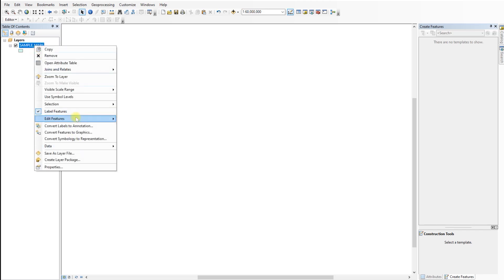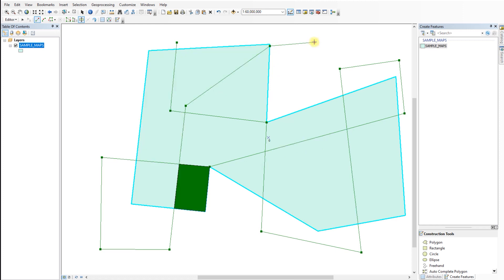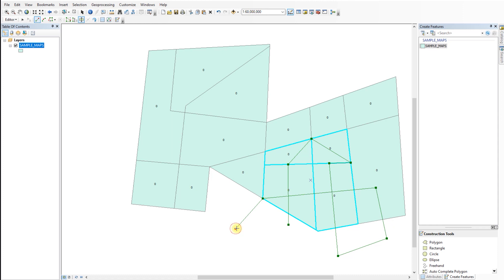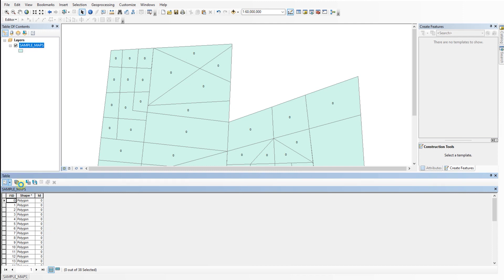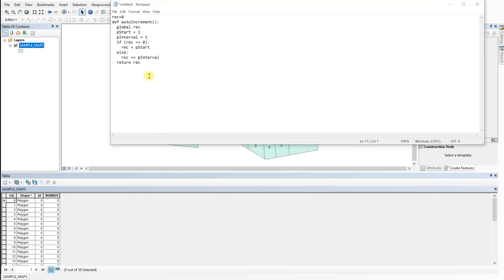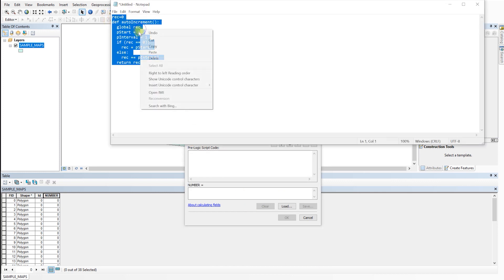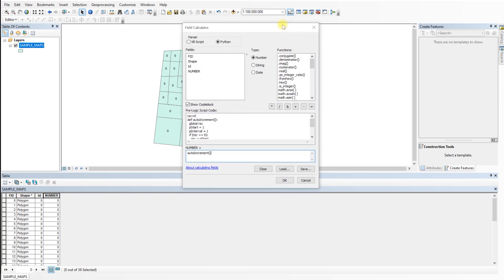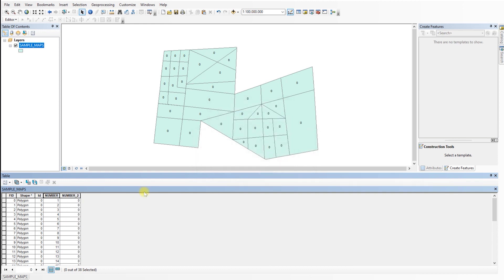How to create a sequential number automatically in ArcGIS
"This video will discuss how to create sequential numbers automatically using ArcGIS. This method is very easy and fast.

The Python code can be downloaded from the following link:"